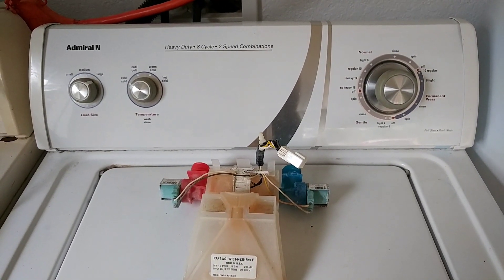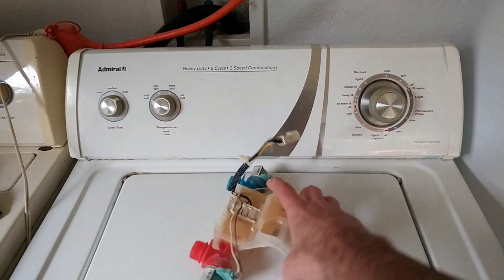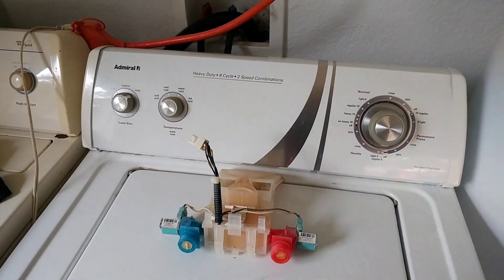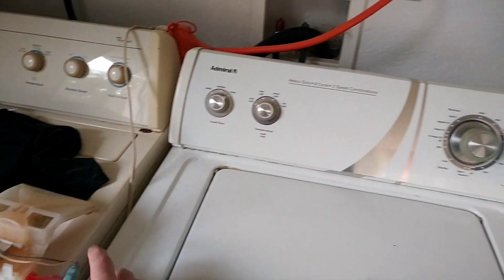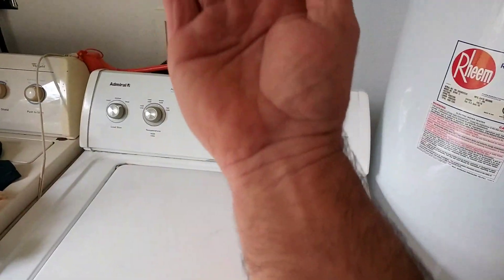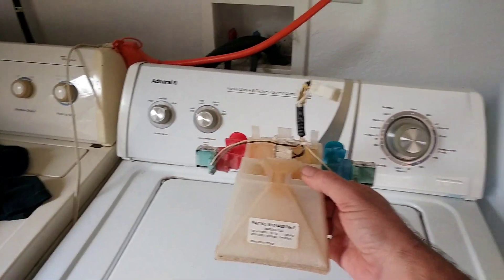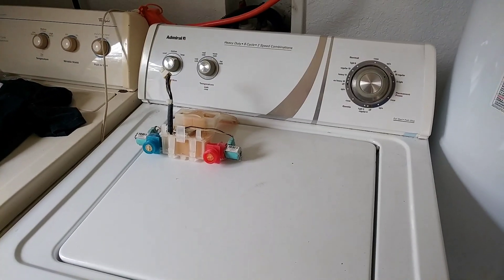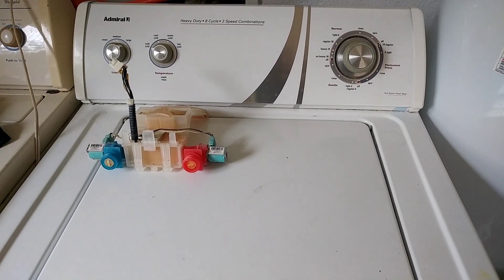Admiral washing machine pump replace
Model ATW4475XQ0... Pump part#W10144820 REV E